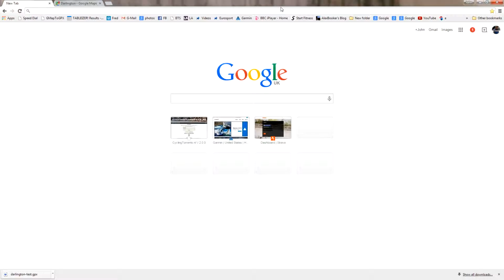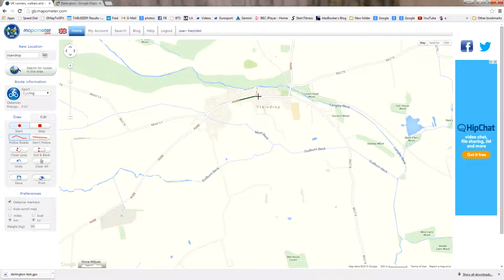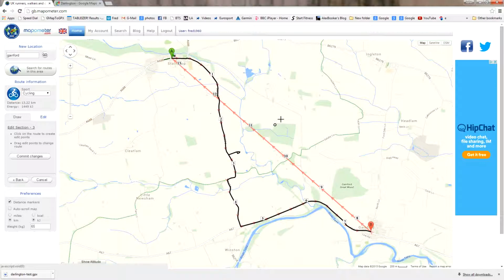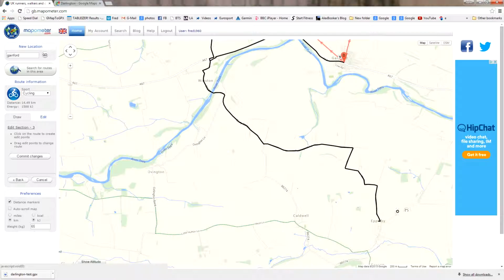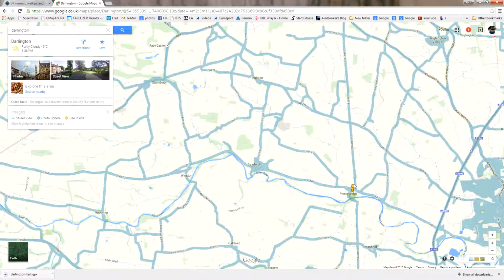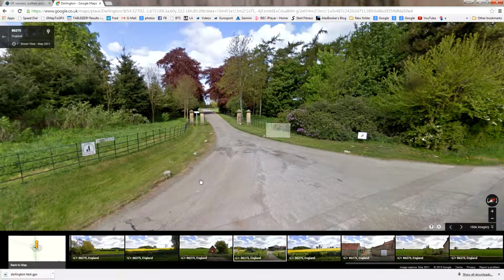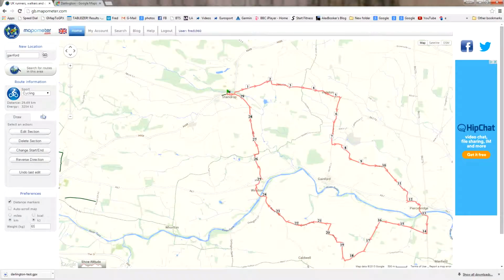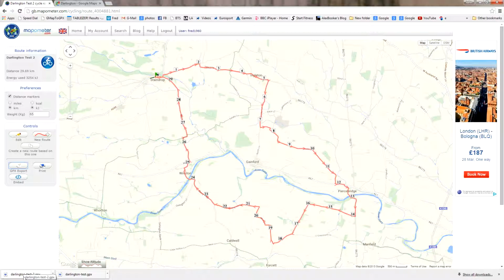Creating GPX Files with Mapometer